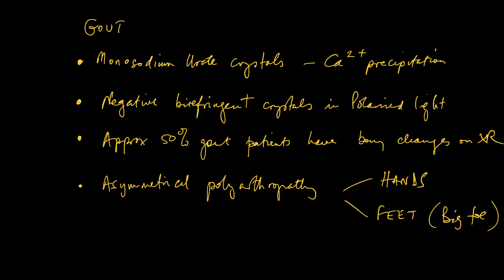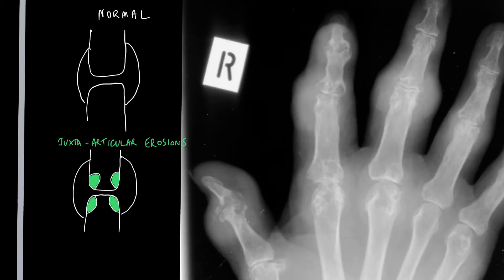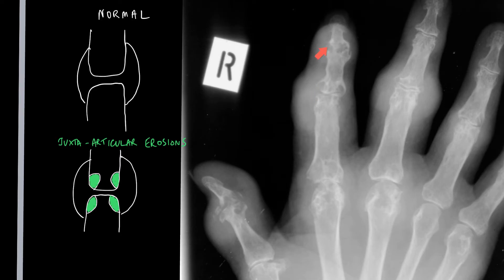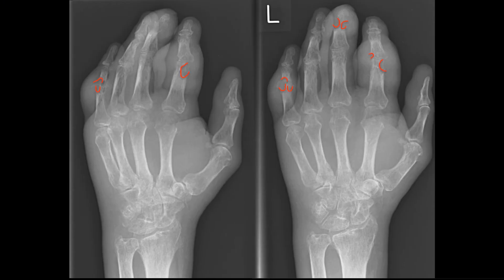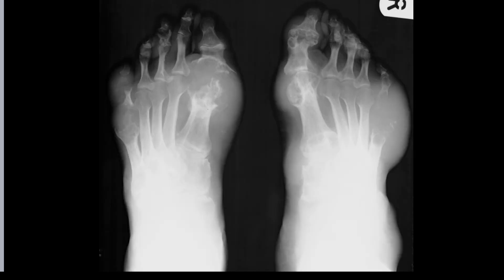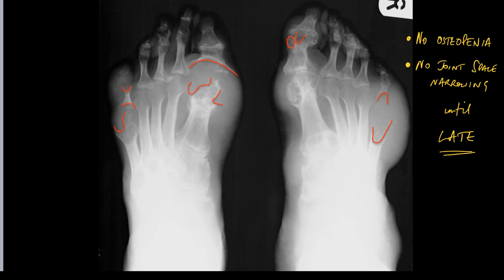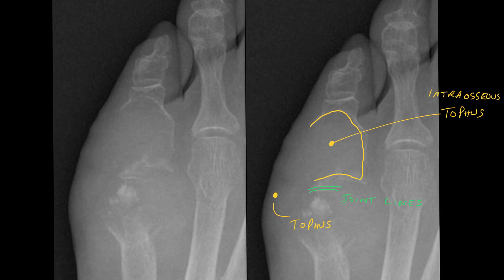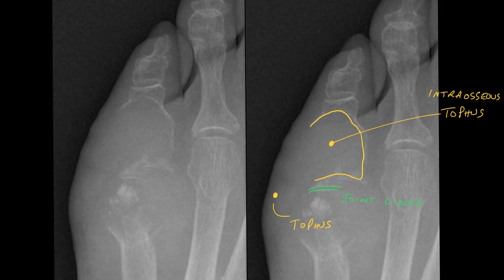Gout - so how does it look on medical imaging?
This provides a description of the plain film manifestations of gout, affecting the muscle-skeletal system